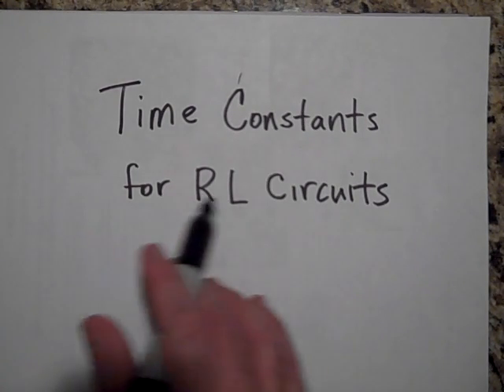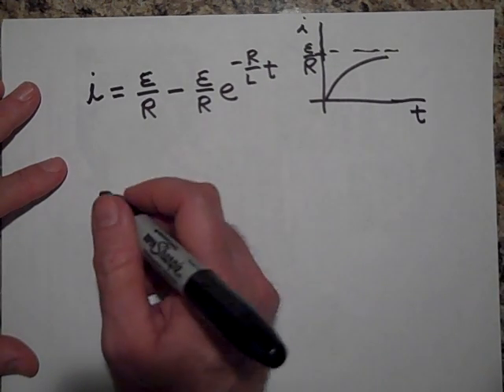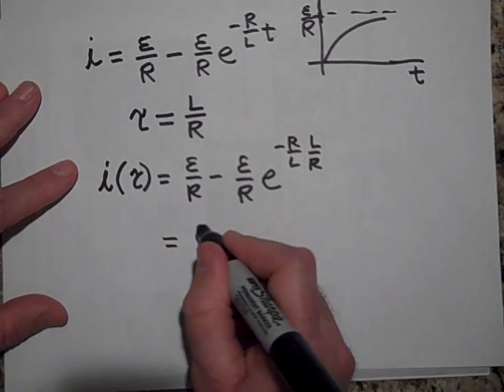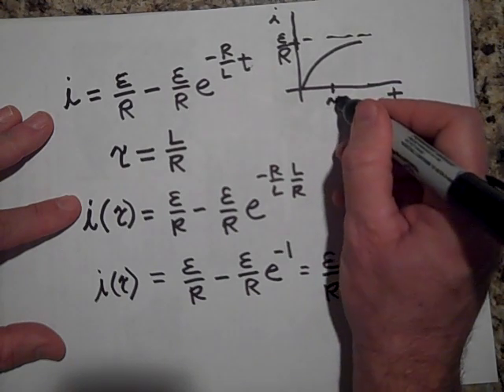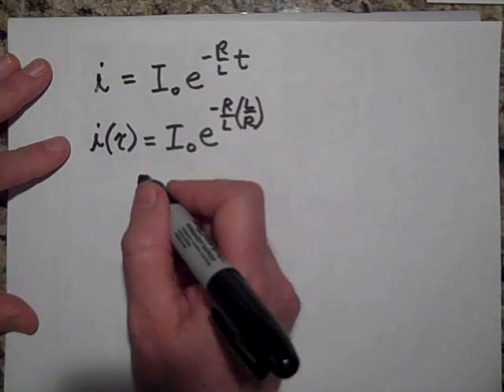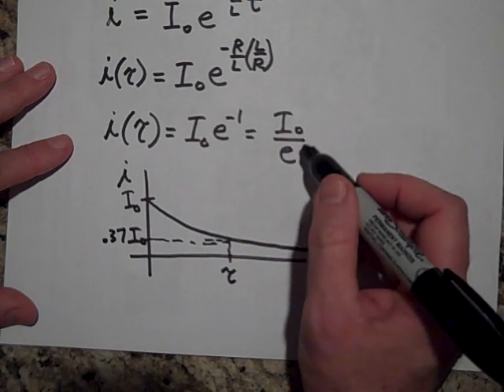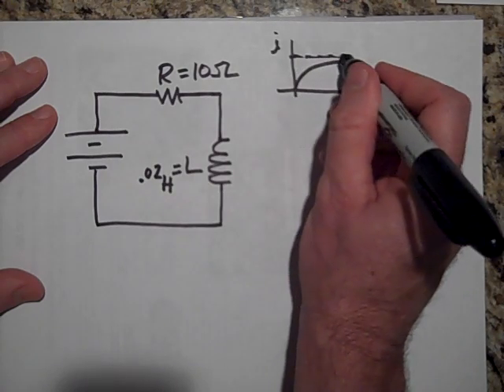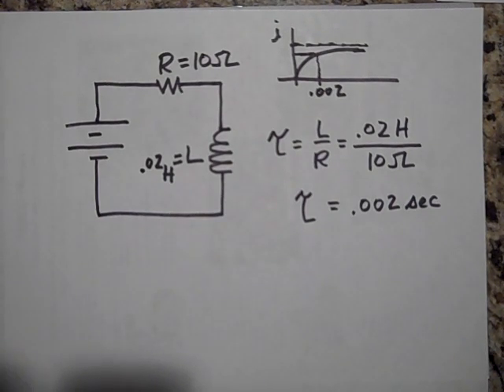Time Constants for RL Circuits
Explains the significance of the time constant for the RL Circuit.  This is at the AP Physics level.